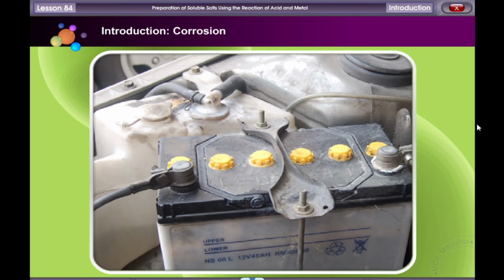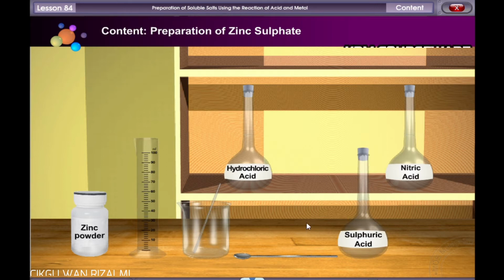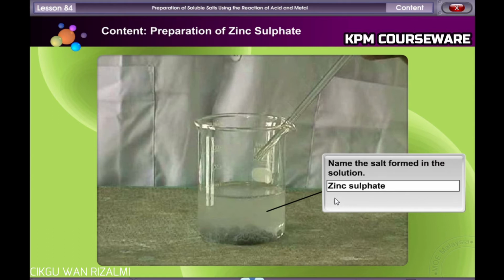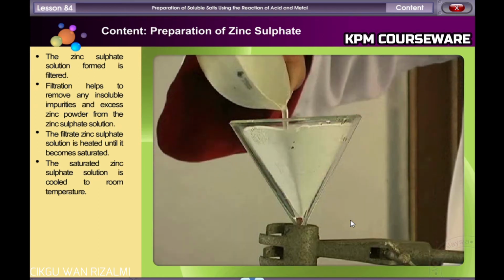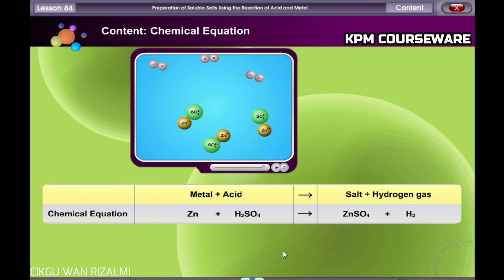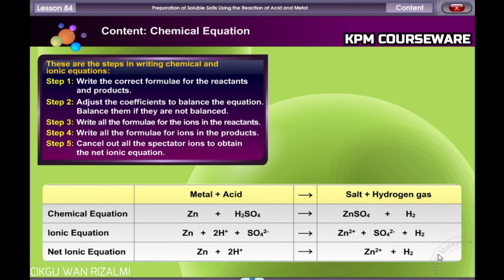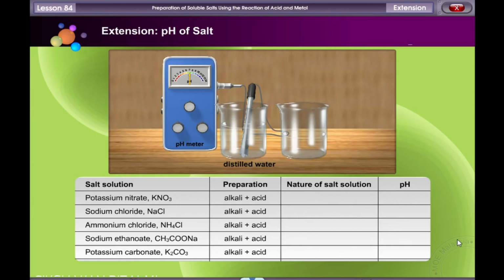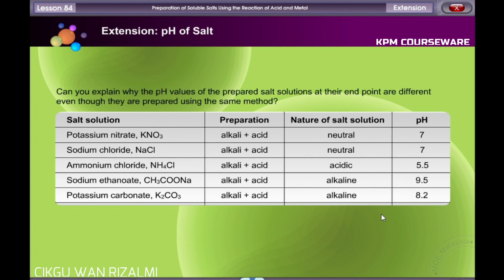Preparing of Salts Using Acids and Metals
Preparing of Salts

Salts are also prepared by methods other than neutralization. A metal can combine directly with a nonmetal to form a salt; e.g., sodium metal reacts with chlorine gas to form sodium chloride.

A metal may react with a dilute acid to form a salt and release hydrogen gas; e.g., zinc reacts with dilute sulfuric acid to form zinc sulfate and hydrogen.

A metal oxide may react with an acid to form a salt and water; e.g., calcium oxide reacts with carbonic acid to form calcium carbonate and water.

A base can react with a nonmetallic oxide to form a salt and water; e.g., sodium hydroxide reacts with carbon dioxide to form sodium carbonate and water.

Two salts may react with one another (in solution) to form two new salts; e.g., barium chloride and sodium sulfate react in solution to form barium sulfate (as an insoluble precipitate) and sodium chloride (which remains in solution).

A salt may react with an acid to form a different salt and acid; e.g., sodium chloride and sulfuric acid react when heated to form sodium sulfate and release hydrogen chloride gas (which in solution forms hydrochloric acid).

A salt undergoes dissociation when it dissolves in a polar solvent, e.g., water, the extent of dissociation depending both on the salt and the solvent.